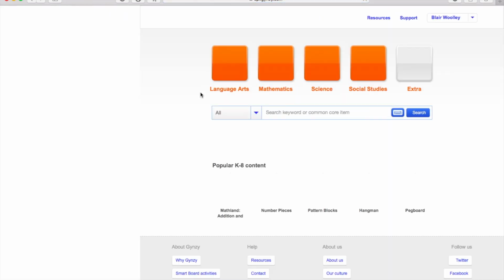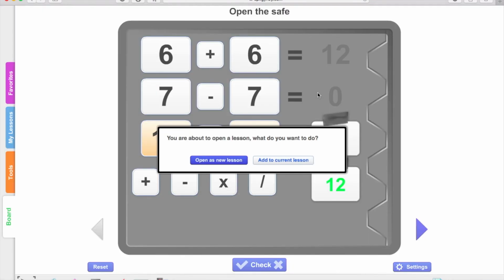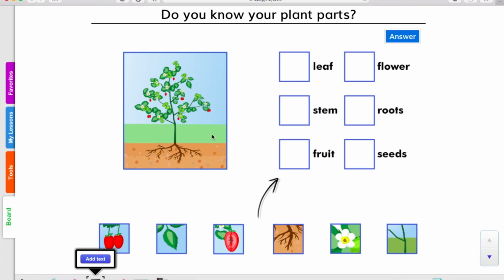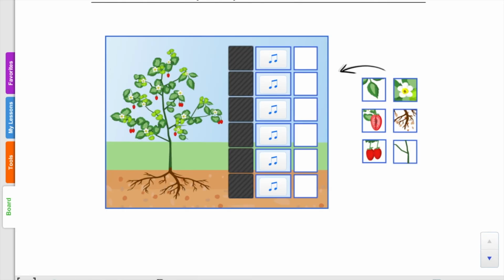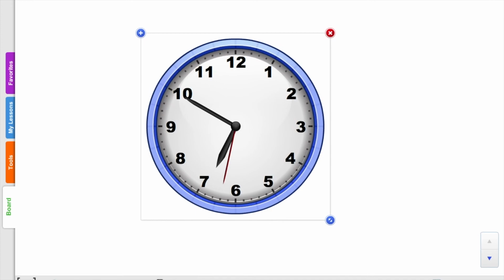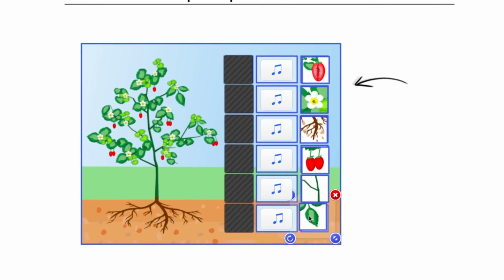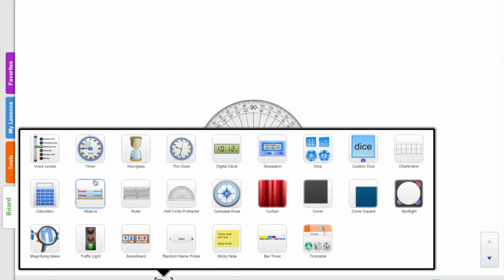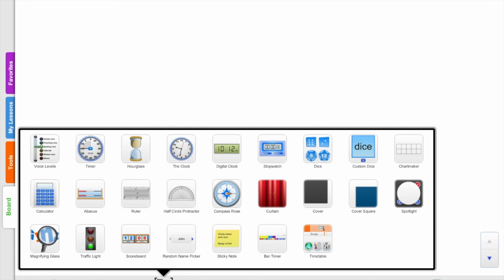Gynzy Tutorial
Madison Greco, Blair Woolley, Jess Chambers, and Steph Priolo created this tutorial on Gynzy for Technology 103.